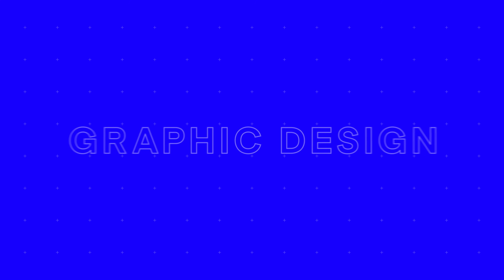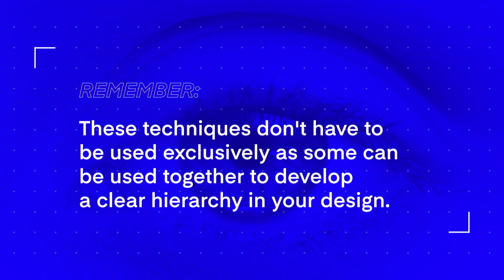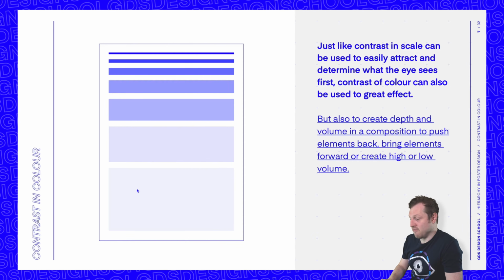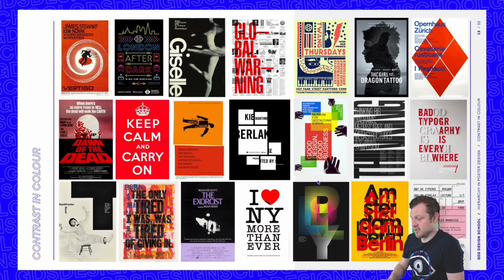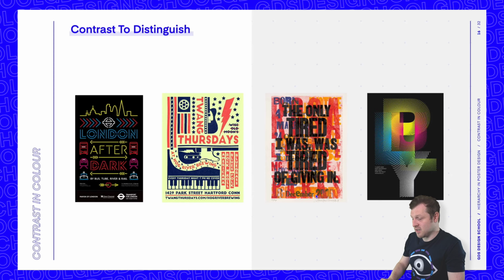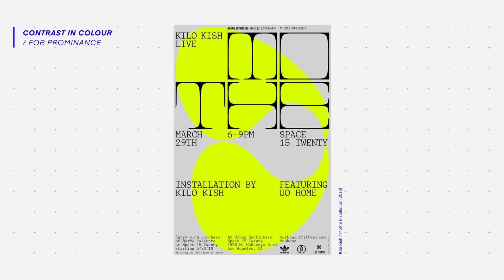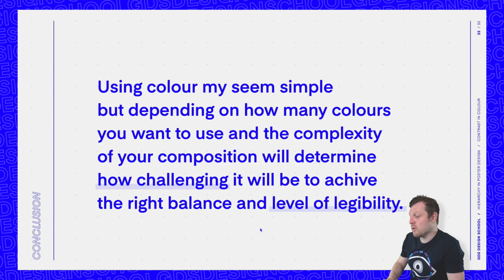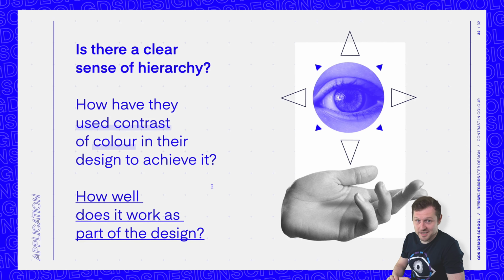Contrast In Colour - Visual Hierarchy In Poster Design | Design Lesson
In a previous lesson we learnt about visual hierarchy and the key ways it can be achieved.

In this video we are going to take a closer look at how contrast in colour can create a clear sense of hierarchy in design.

I’m going to take you through a quick presentation, where we can look at some examples of how visual hierarchy can be achieved using contrast in colour in poster design, and the lessons we can learn to incorporate in our own design.

KEY AREAS:

00:00:00 Intro
00:01:51 Contrast In Colour
00:07:01 What Can We Learn
00:07:31 Application